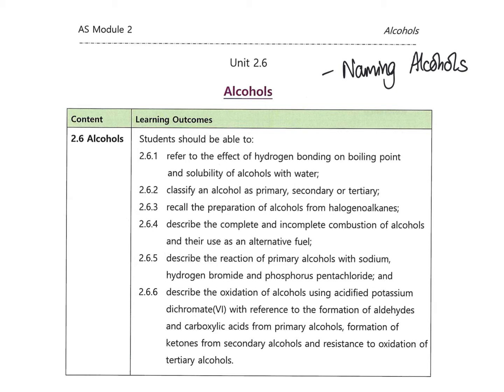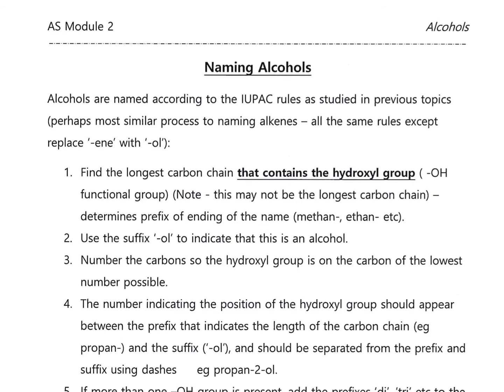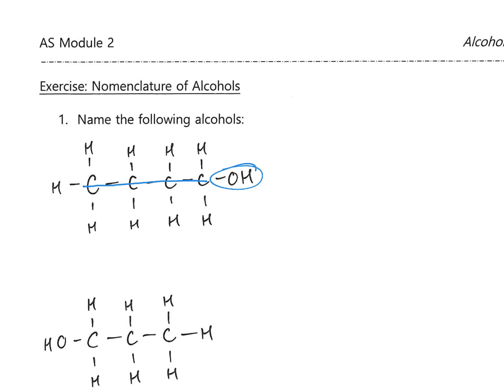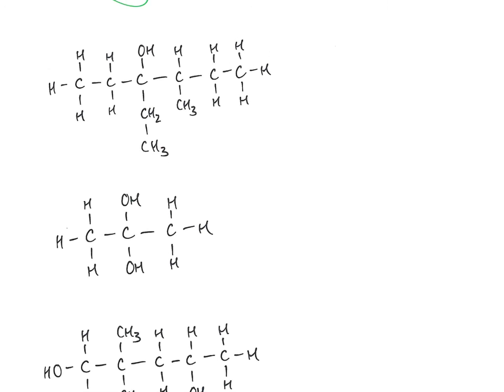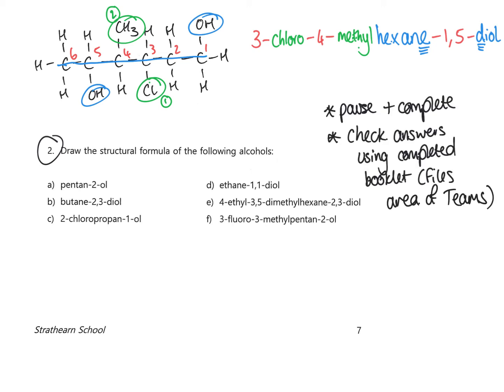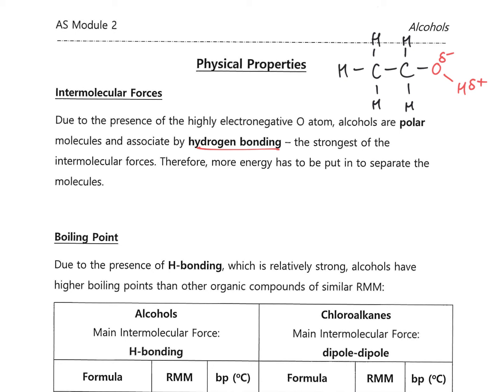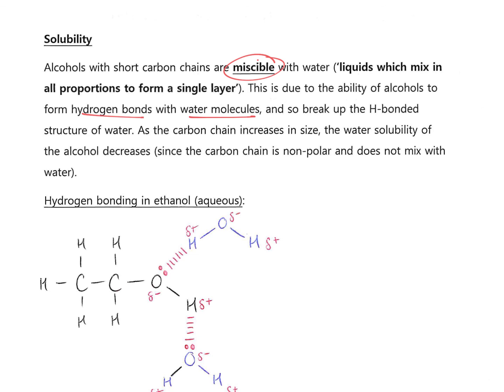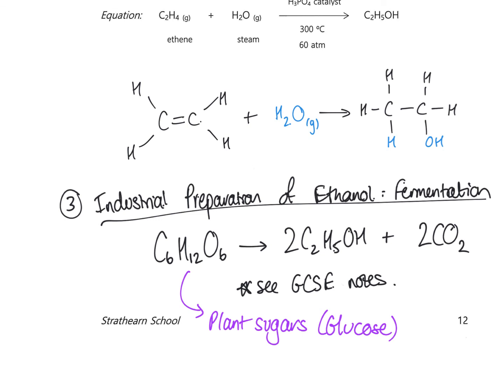Alcohols - Naming, Structure, Properties and Preparation